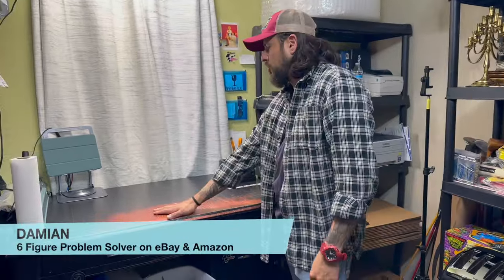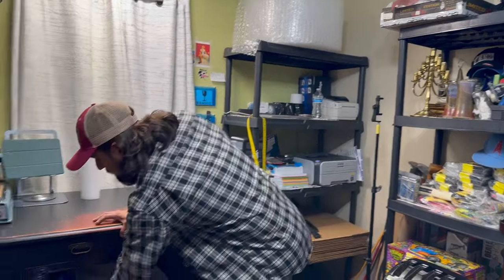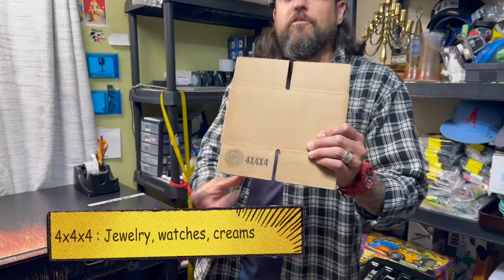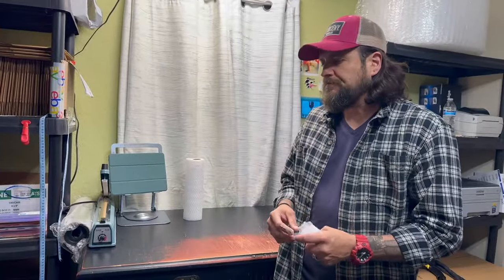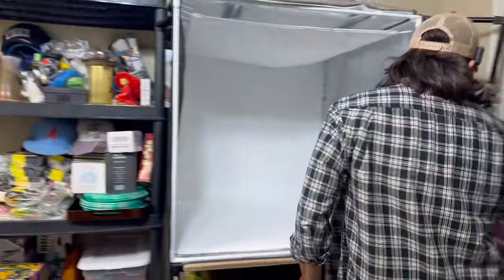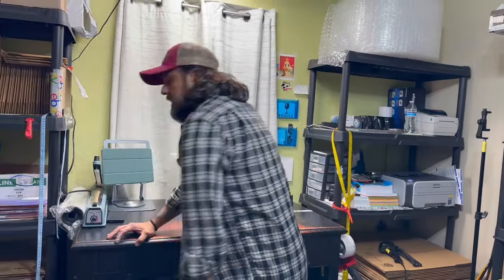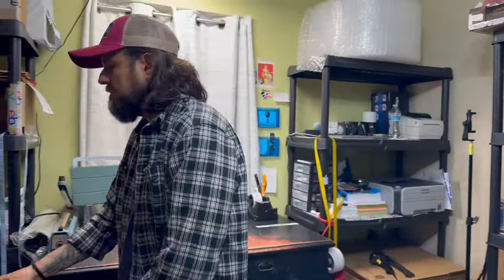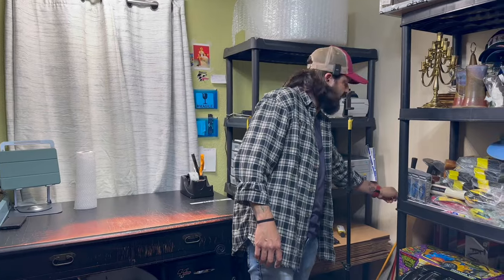Shipping Station and Supplies : Ultimate guide for resellers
In this video I show you my shipping station setup in hopes that it helps you to become more efficient. I am a six figure seller and have used this setup for a very long time and has alway served me well.

If you are looking to grow you have to build systems and processes that work well and require little thought once built. Think about what works for you and adjust from what you see in this video.

More info on the EGGMAZING. Check out the video below. Timecode 9:44 if you don't want to wait.

To build a great photo setup that saves space see below

I did not include links to boxes because it is usually cheaper to find them locally and avoid paying the shipping expense.

Apple iPad 9th Gen

iPad Stand

iPhone Sling for photo taking

Shrink Wrap Roll for Sealer

Shrink Wrap Heat Sealer

Heat Gun

Power Strips 2 Pack

4 Connector Charging Cable

DJI Mic

Remora Holster you can find online for your specific gun. Make sure it's the sticky one.

Poly Mailers

Shipping Tape (Thicker)

All Purpose Tape

Heavy Tape Dispenser

Scotty Peeler w/ Metal Blade for Tough Jobs

Shrink Stretch Wrap with Wand